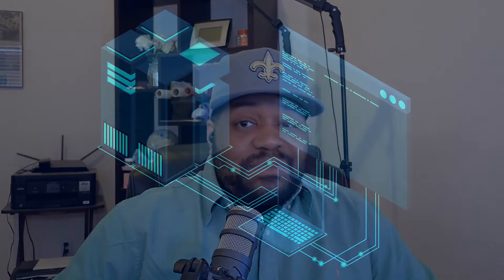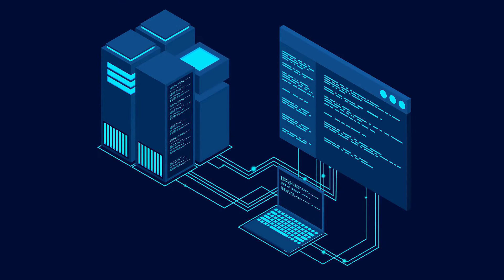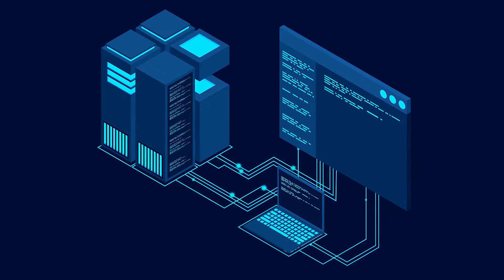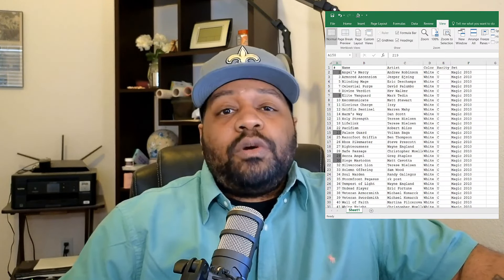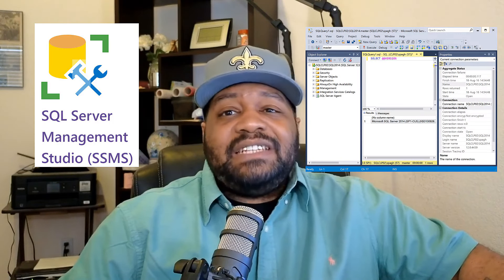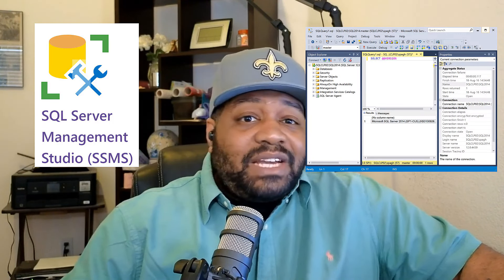Become a Data Analyst | Step-by-Step Career Guide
Dive into the world of data analysis with Josh from KeepItTechie! Whether you're looking to switch careers or enhance your skills, this video guides you through what a Data Analyst does, the essential tools and skills needed, and practical steps to enter the field. Get ready to transform raw data into actionable insights and propel your career forward in this high-demand tech field. Join us and start your journey to becoming a Data Analyst today!